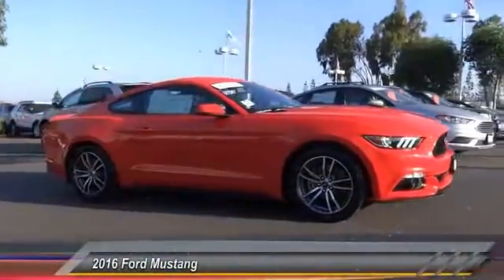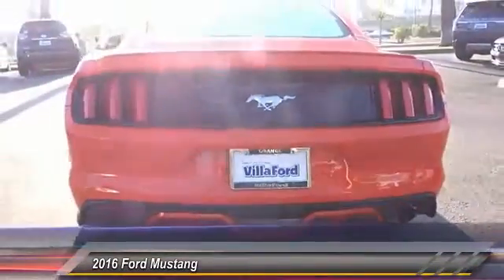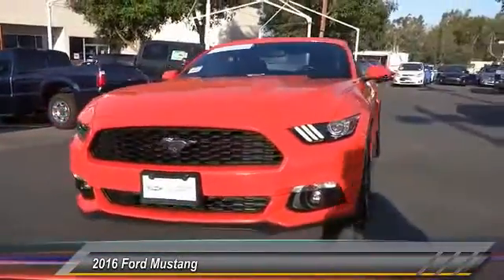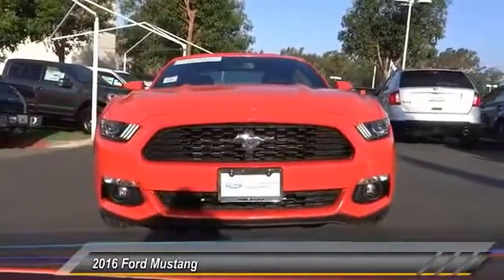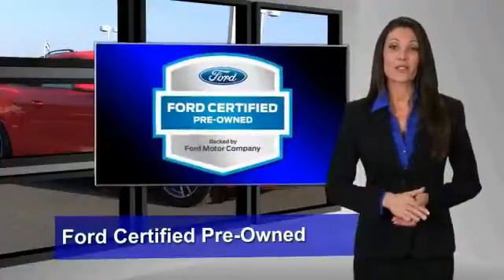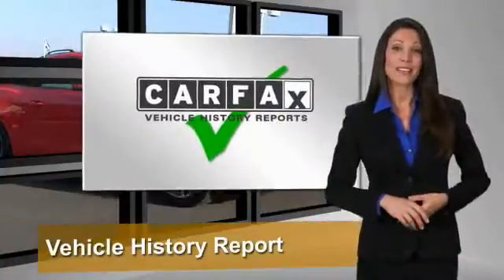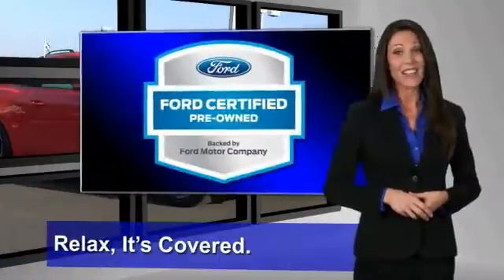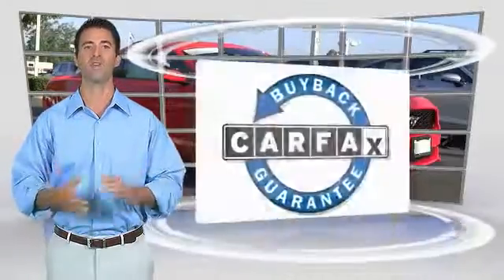2016 Ford Mustang ORANGE TUSTIN PLACENTIA FULLERTON ORANGE COUNTY 00R12611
2016 Ford Mustang 2DR FASTBACK ECOBOOST PREMIUM

Villa Ford
2550 N. Tustin St.

VILLA FORD PROUDLY SERVICING ORANGE, TUSTIN, PLACENTIA, FULLERTON, ORANGE COUNTY, & SURROUNDING SOUTHERN CALIFORNIA LOCATIONS. THIS ORANGE 2016 Ford MUSTANG IS EQUIPPED WITH A EcoBoost 2.3L I4 GTDi DOHC Turbocharged VCT, AUTOMATIC TRANSMISSION, AND RECEIVES AN ESTIMATED 22 City/31 Hwy MPG. CONTACT VILLA FORD AT TO SCHEDULE A TEST DRIVE AND TAKE THIS 2016 Ford MUSTANG HOME TODAY, OR VISIT OUR SHOWROOM CONVENIENTLY LOCATED AT 2550 N. TUSTIN ST. ORANGE, CA 92865. STOCK #: 00R12611 | 2016 Ford Mustang 2dr Fastback EcoBoost Premium POWER PASSENGER SEAT 2016 Ford MUSTANG 2DR FASTBACK ECOBOOST PREMIUM Ford Certified! Pony Power! Be sure to take advantage of buying this great 2016 Ford Mustang. Ford Certified Pre-Owned means you not only get the reassurance of a 12Mo/12,000Mile Comprehensive Warranty, but also up to a 7-Year/100,000-Mile Powertrain Limited Warranty, a 172-point inspection/reconditioning, 24/7 roadside assistance, trip-interruption services, rental car benefits, and a complete CARFAX vehicle history report. Ford has established itself as a name associated with quality. This Ford Mustang will get you where you need to go for many years to come. STOCK #: 00R12611 | VIN: 1FA6P8TH9G5291459 | 2016 Ford Mustang 2dr Fastback EcoBoost Premium POWER PASSENGER SEAT Villa Ford